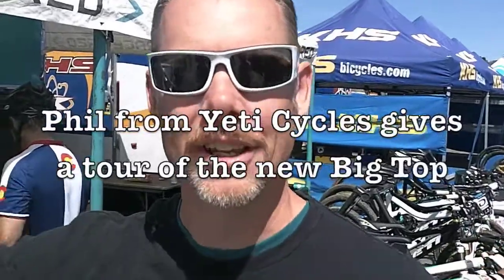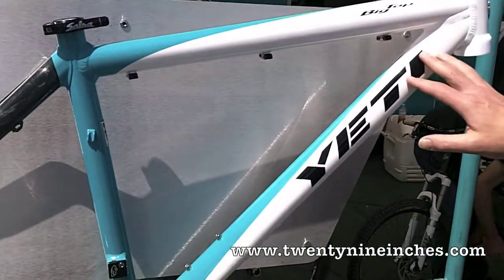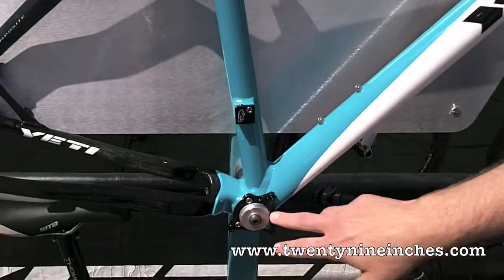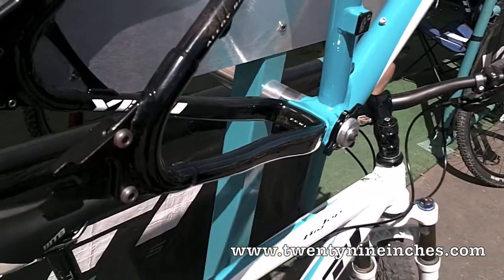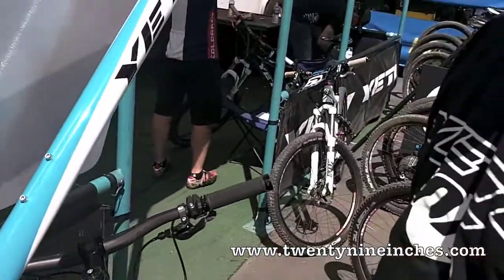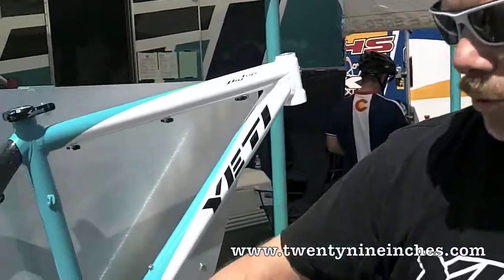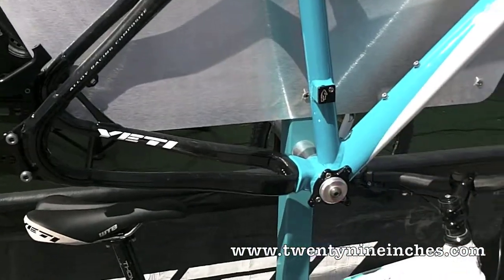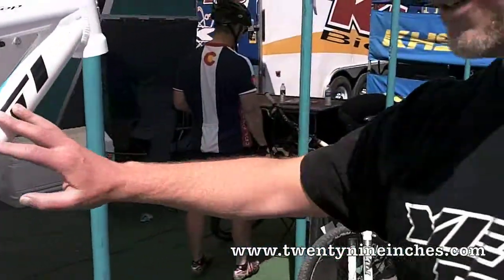The Yeti Big Top hits the stage at Sea Otter 2010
Phil from Yeti Cycles brings us the details of the surprise 29er hardtail from Yeti Cycles.